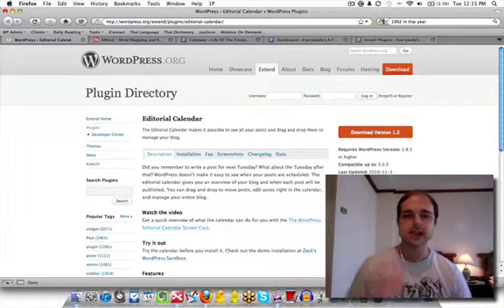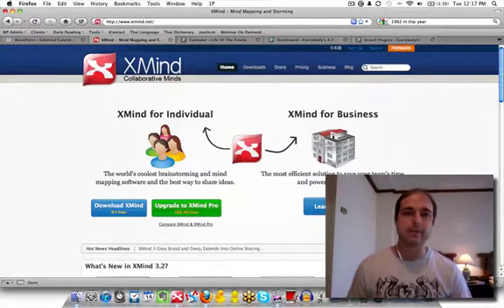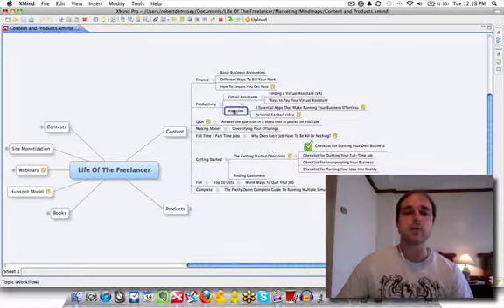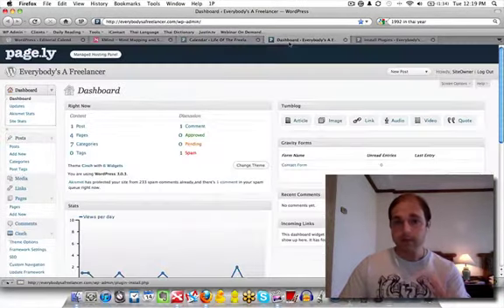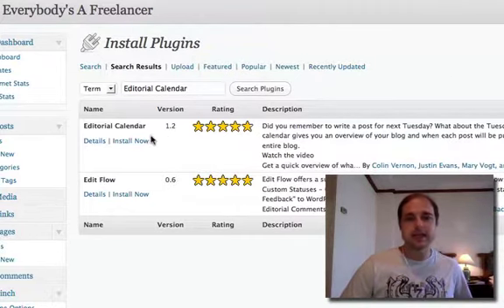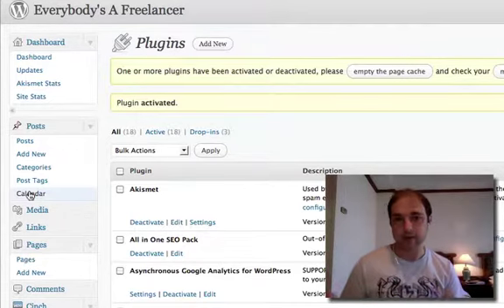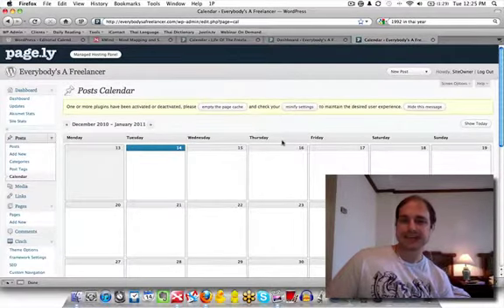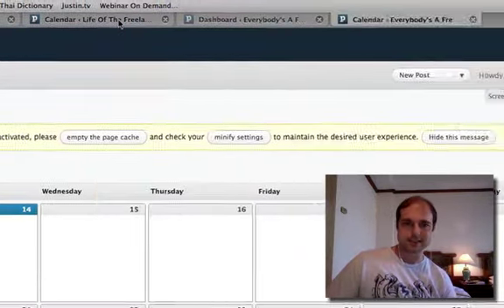Planning Your Content With The WordPress Editorial Calendar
In this video for Life Of The Freelancer members, I show how to use the WordPress Editorial Calendar plugin for content marketing.